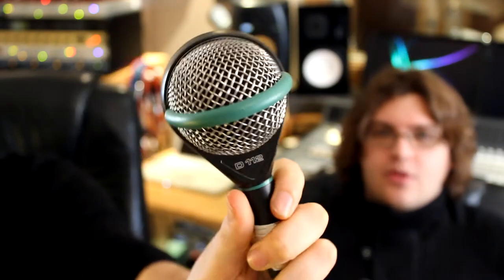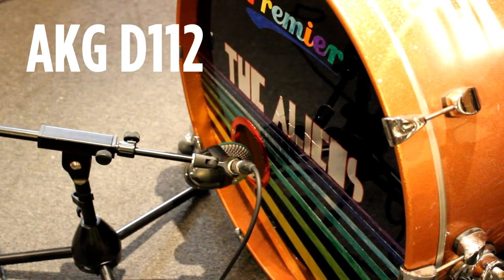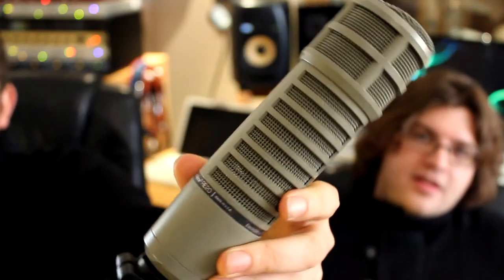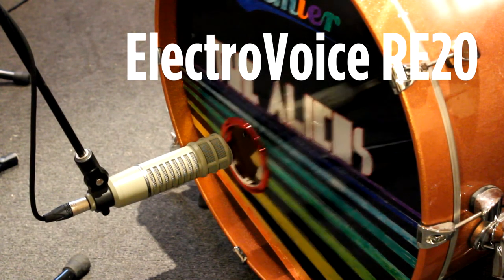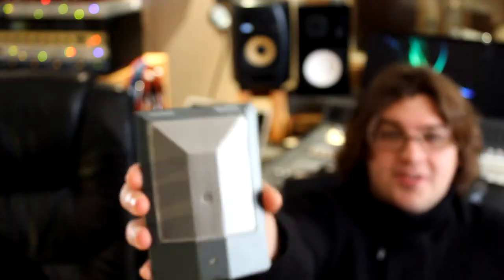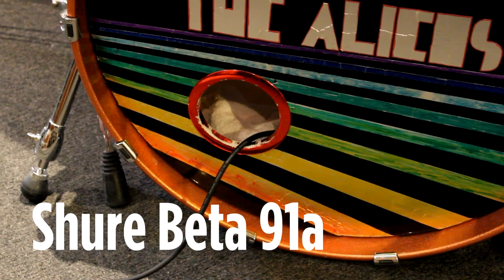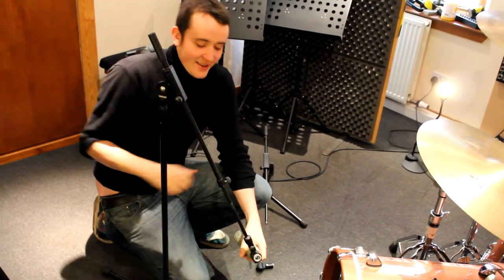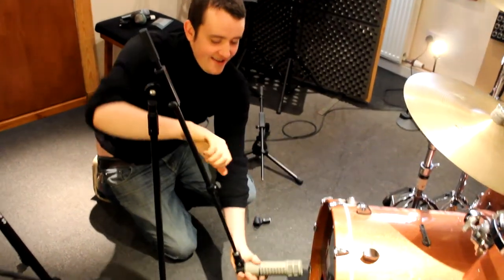Bass Drum Microphone Comparisons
Guy & Gav from Red Dog Music will let you hear the difference between some popular bass drum microphones.

The audio clips in this video are entirely unprocessed. No compression, EQ or limiting have been applied by us, but depending on what quality you watch this video at there may be some noticeable quality loss. We recommend you watch this video in an HD setting.

Drumming by Cammy Sinclair